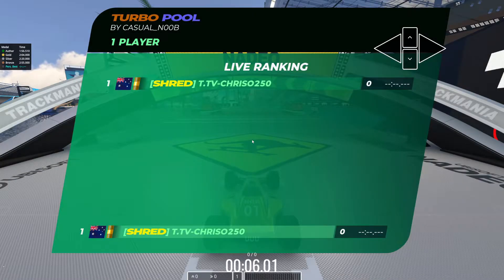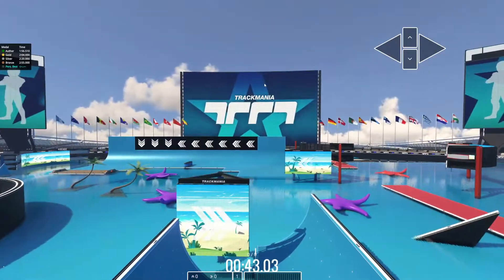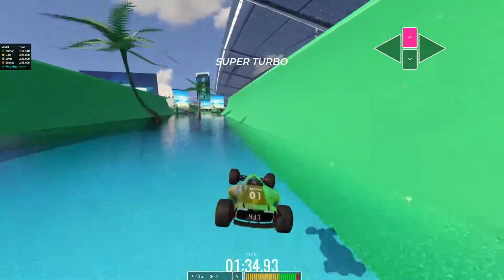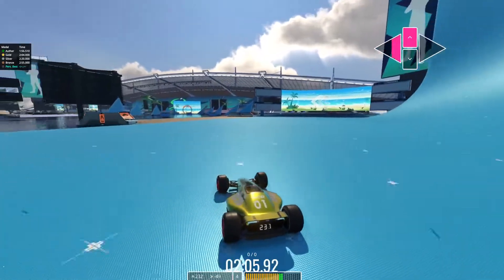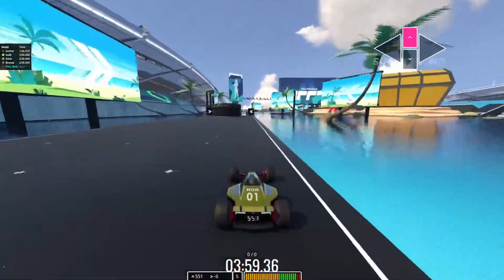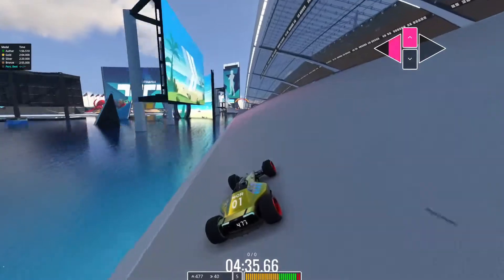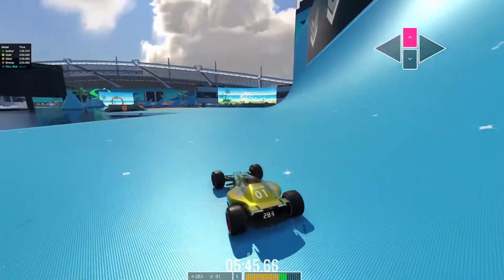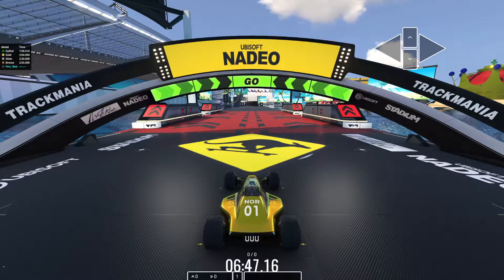Trackmania Royal Tutorial - Turbo Pool by Casual_N00B